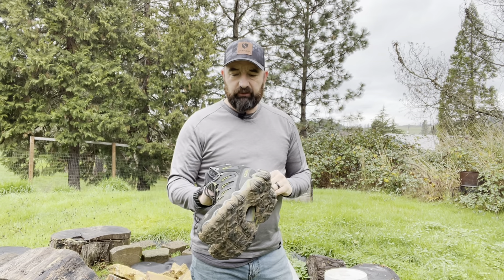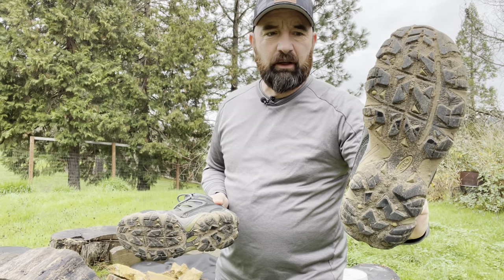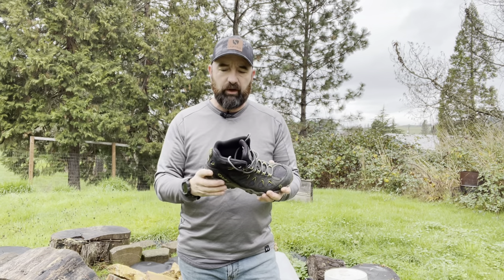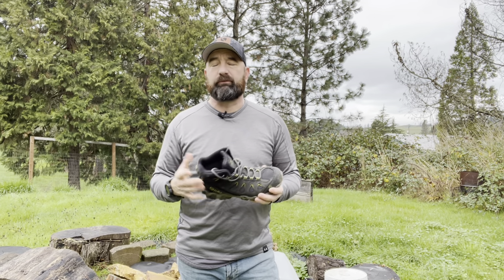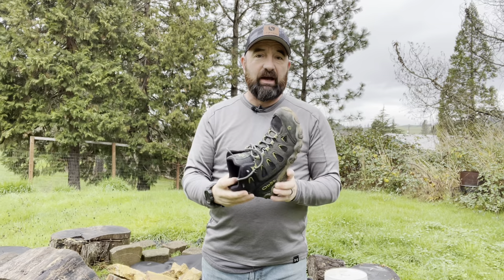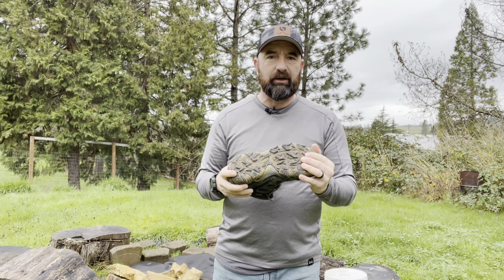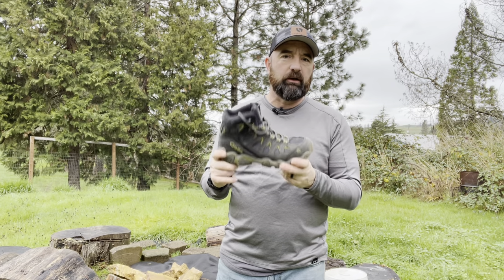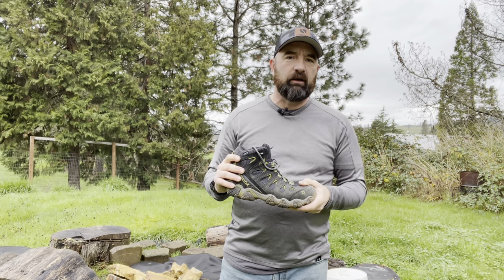Oboz Sawtooth II Mid hiking boots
I bought the Oboz Sawtooth II Mid hiking boot recently and the are great boots.  I spent $15 more for the waterproof version and it was worth it.